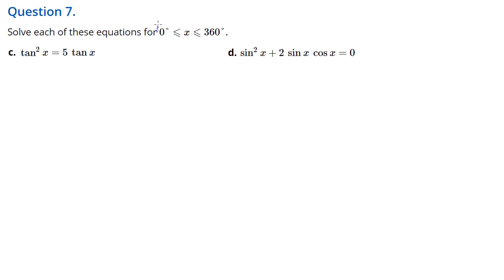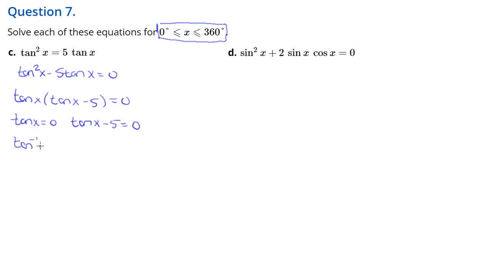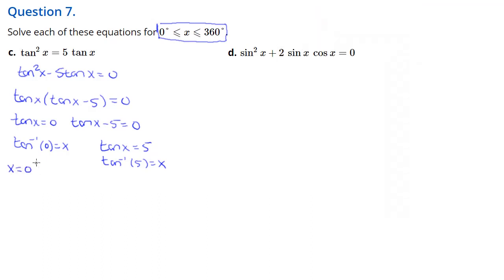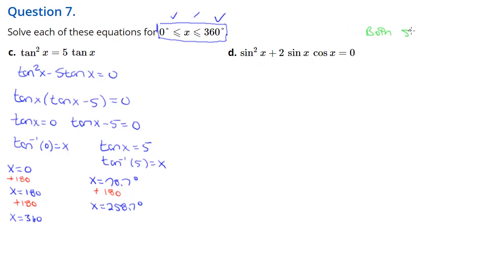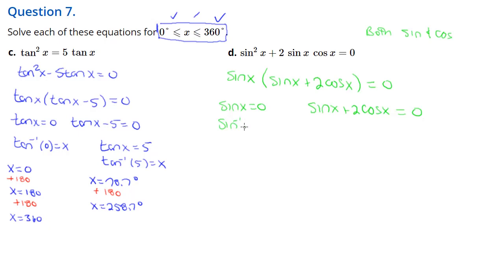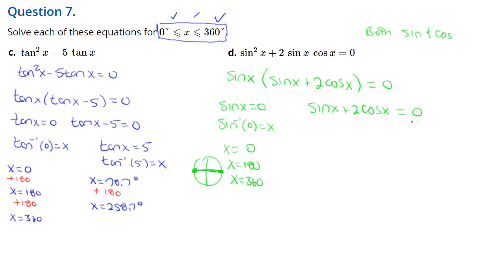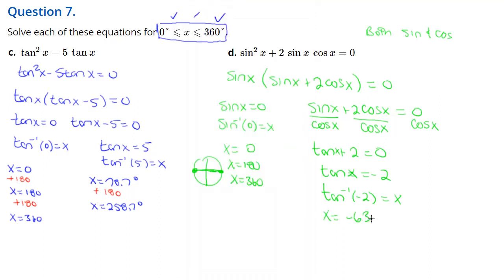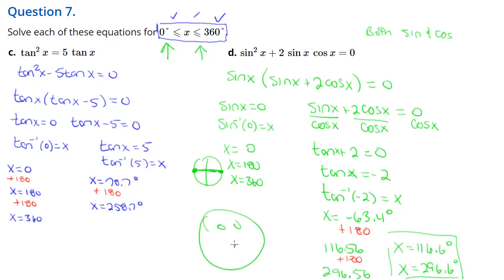PM2 pg 145 #7 c & d